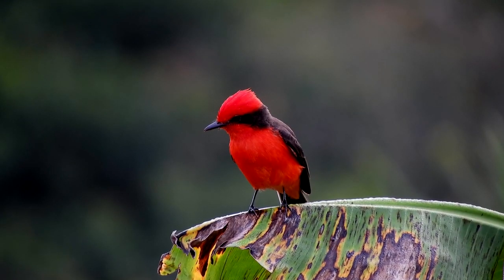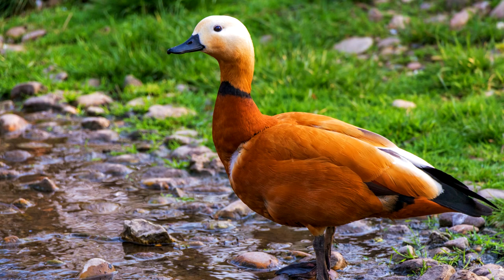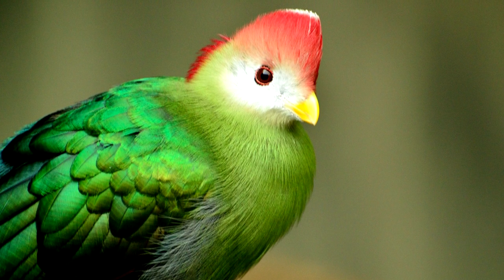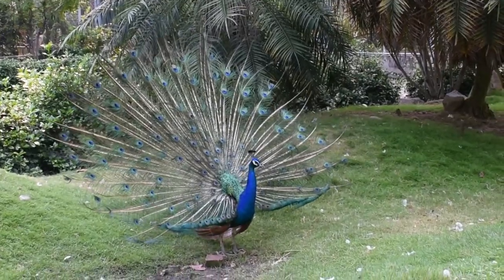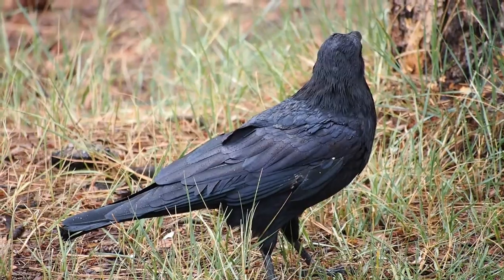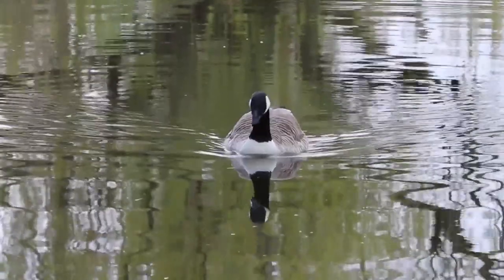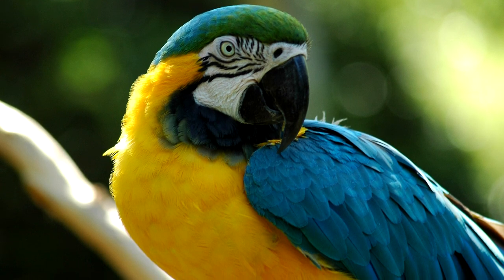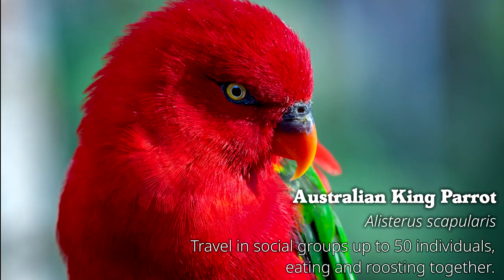Rainbow of Birds - Why Birds Are Different Colors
There is an incredible variety of bird colors!  Let's look at the Rainbow of Birds!

In this video we talk about the diversity of bird colors and show some of the most beautiful birds in the world.  For each color we talk about why it might exist and how the color is formed physically in the feather.

Red, Yellow, Orange, Black, Grey, and Brown are pigments.
Green, Blue, Purple, and White are almost always structural colors.

Check out the video to see some surprisingly beautiful birds and learn something new about them.  And if you appreciate the video (or the channel) there's a book that goes with it.

The Rainbow of Birds Ebook has a beautiful photo and interesting fact about 70 different birds from around the world.  You're going to learn something worth knowing in this book.

Not only that, you're going to leave with a deeper appreciation for the beauty of birds, and what makes them awesome!